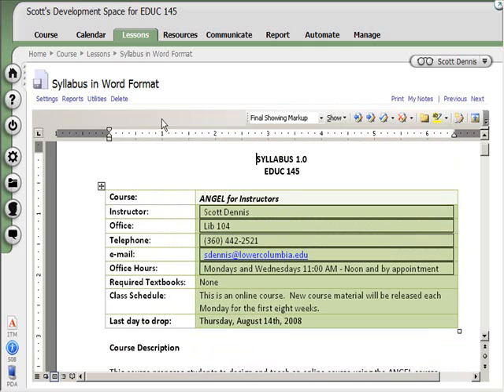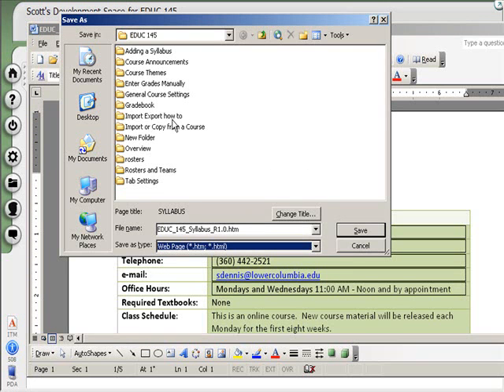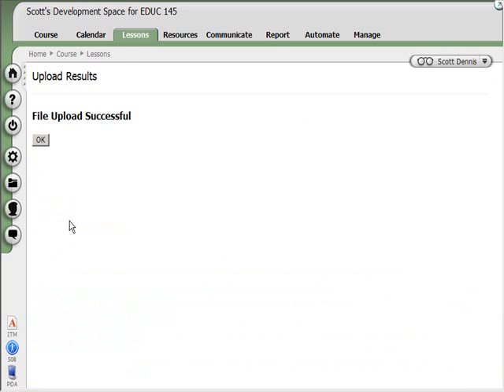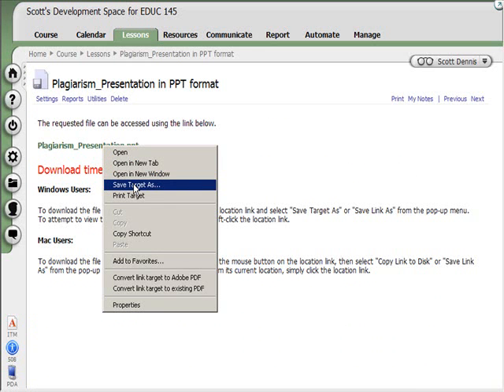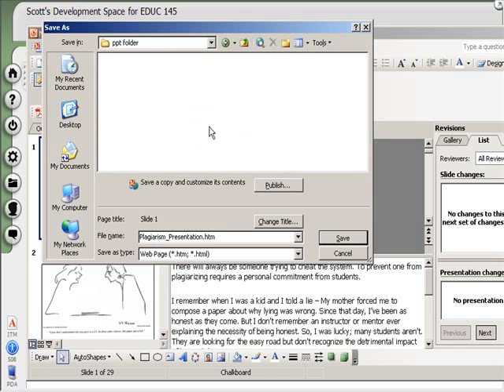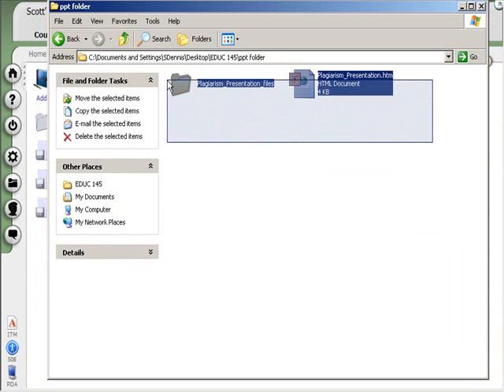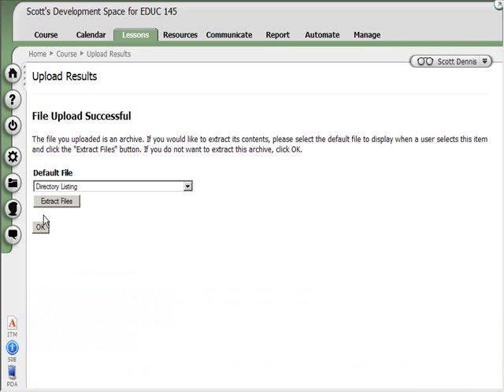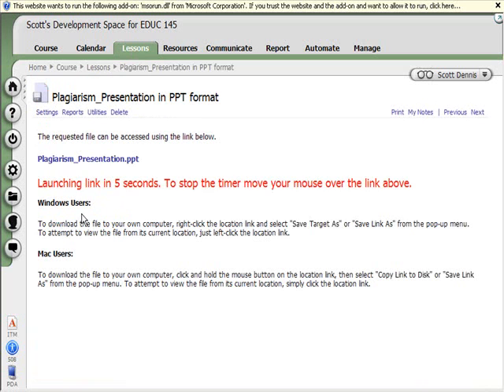Converting Files for Upload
Although it is not strictly necessary, converting files you will upload to ANGEL to non-propietary formats that all students should be able to open is usually a good idea.  This video shows how to convert two common Microsoft file formats